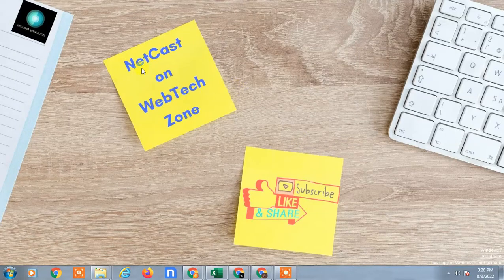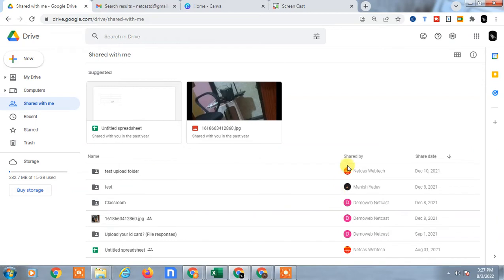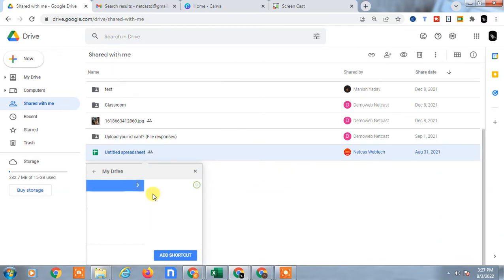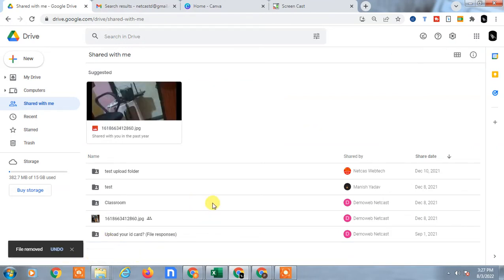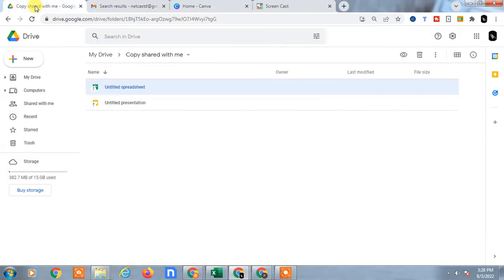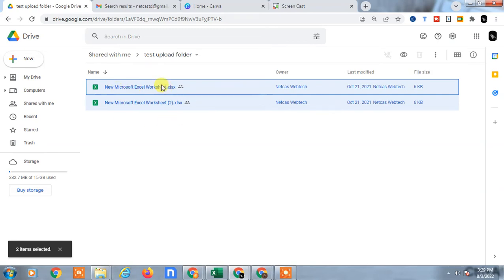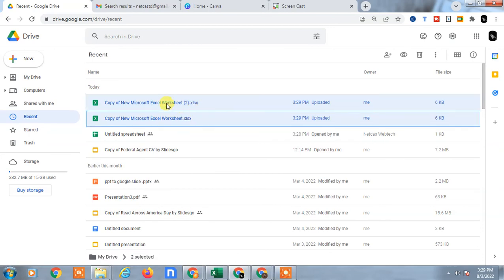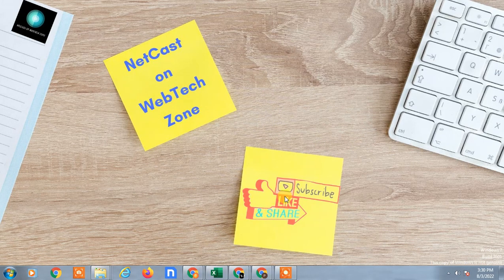How to Move Shared Files in Google Drive || How to Move Files From Shared With Me to My Drive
This video tutorial will learn, How to Move Files From Shared With Me to My Drive or how to move shared files to my google drive/